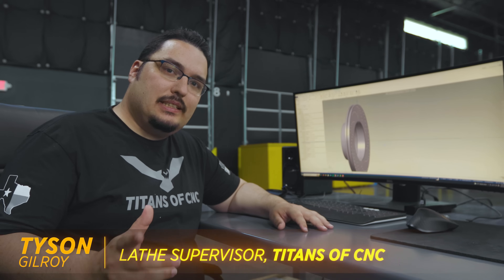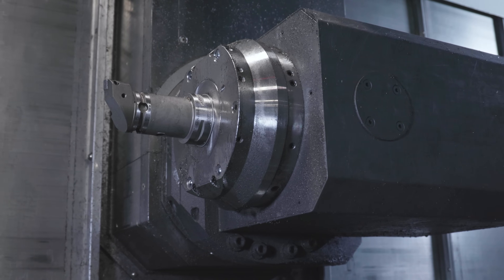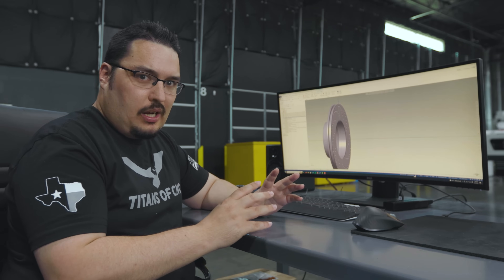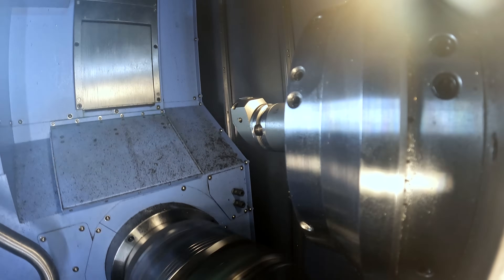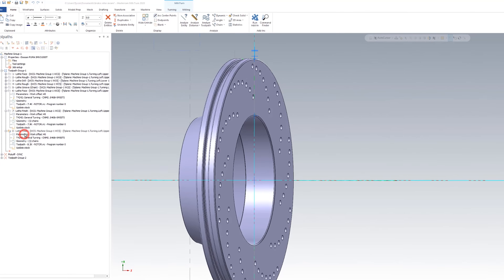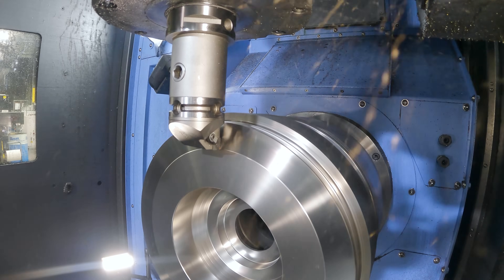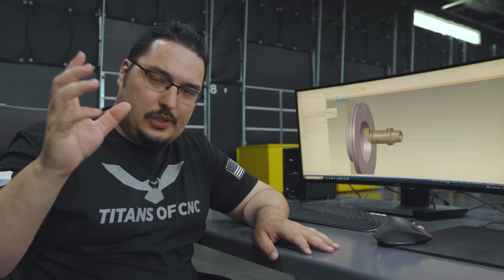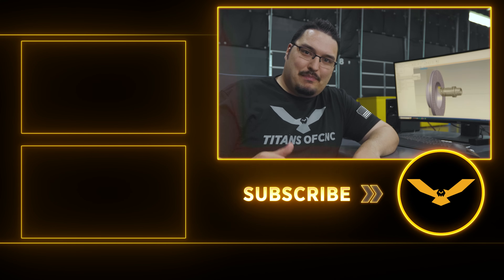Preventing a CRASH on a 9 Axis CNC Machine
Demonstrating on the Puma SMX 3100 ST machine from DN Solutions, Tyson Gilroy gives insight into a Matercam shortcut used on programming the brake rotor that can save you machining time and prevent possible collisions when using the same tool for multiple tool paths.